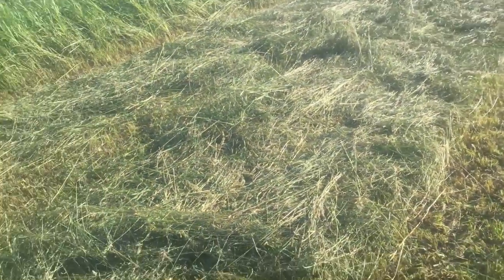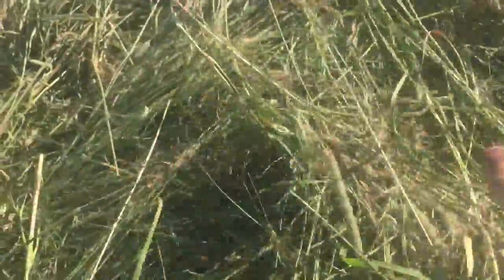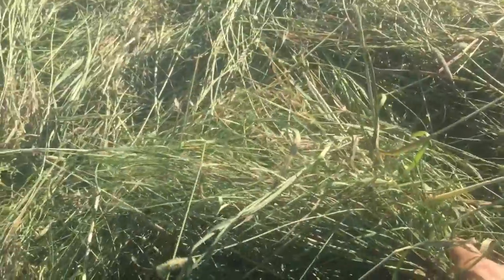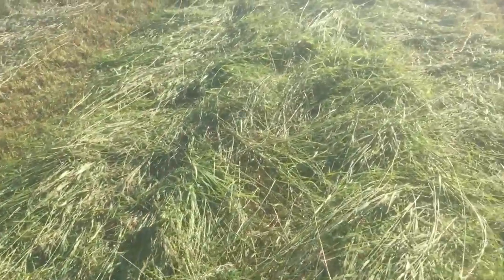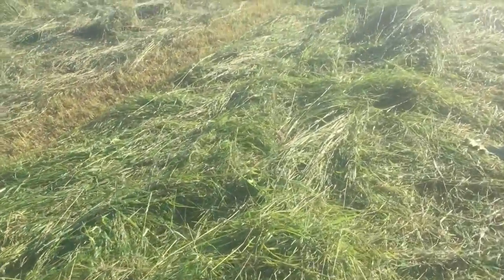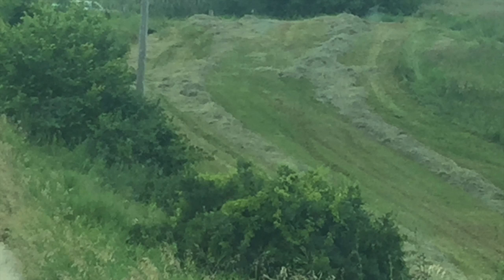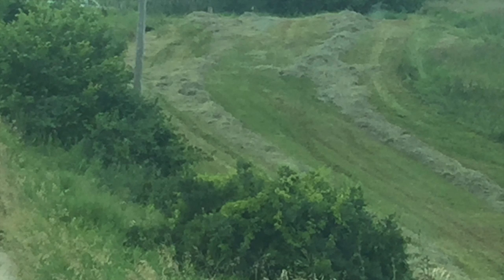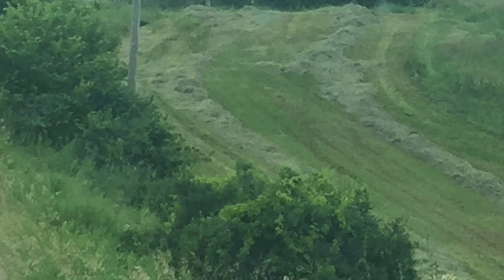cutting outer rounds of the field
This video is about cutting outer rounds of the field